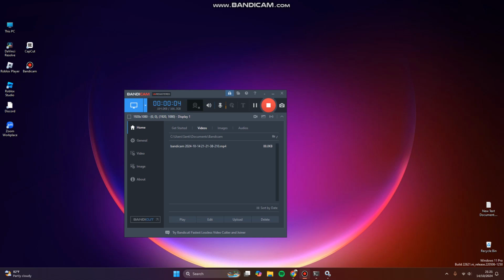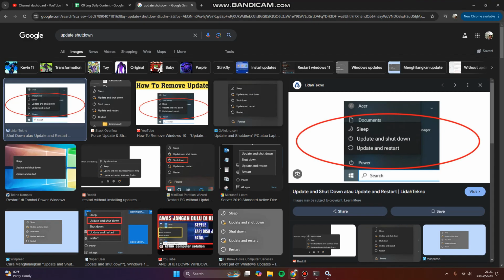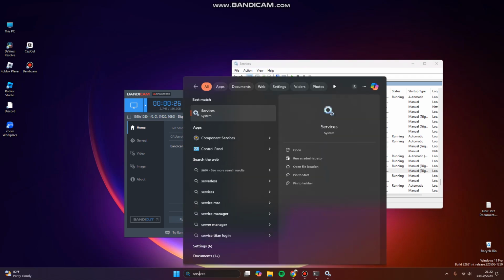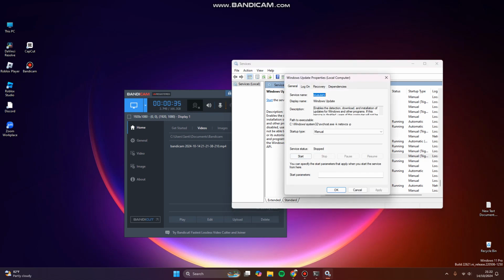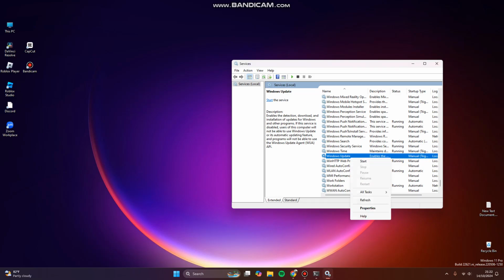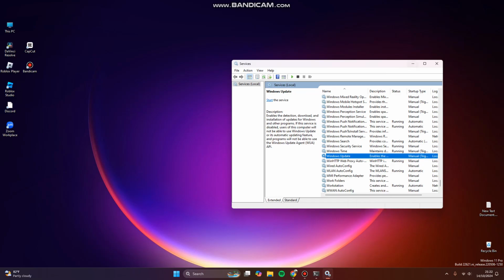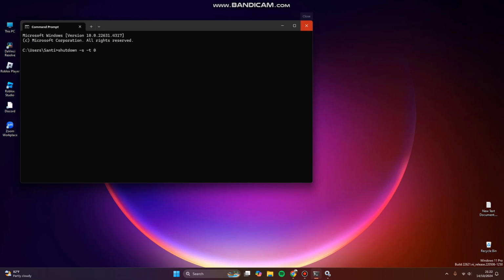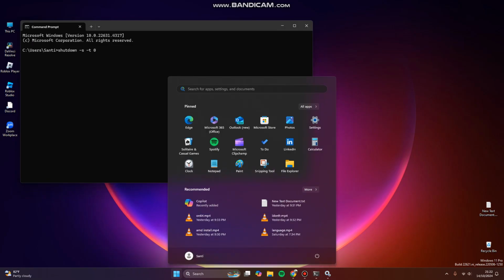❤️ STEPS: How To Remove - " Update And Shutdown " - " Update And Restart " Option - Windows 11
How To Remove - " Update And Shutdown " -How To Remove " Update And Restart " Option - Windows 11 | FIX Problem.